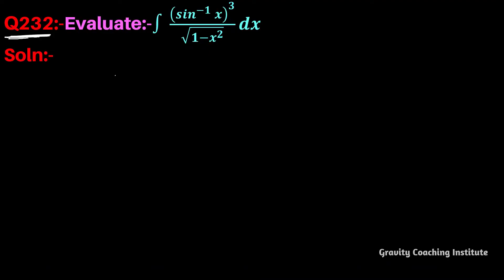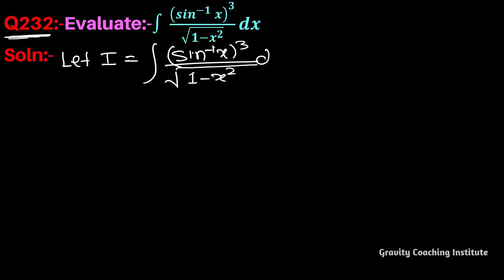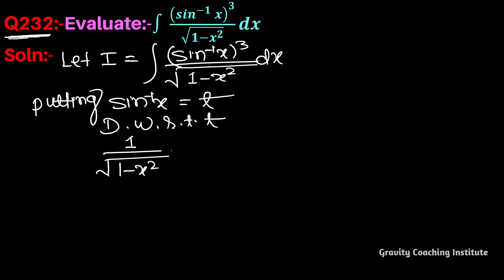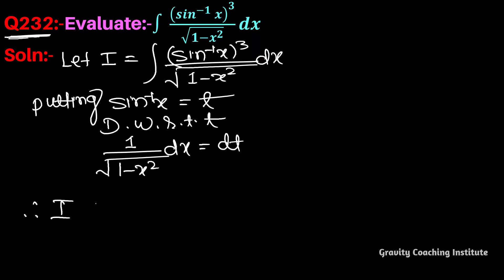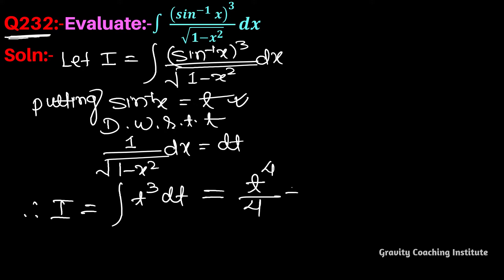Q332 | ∫ sin^(-1)⁡x ^3/√(1-x^2) dx | Integral of sin inverse x cube by square root 1 - x square